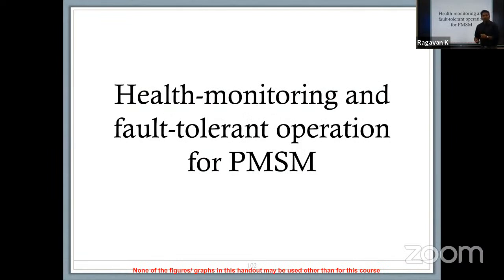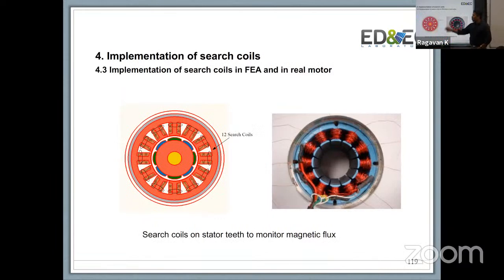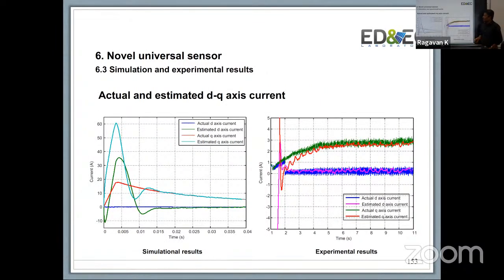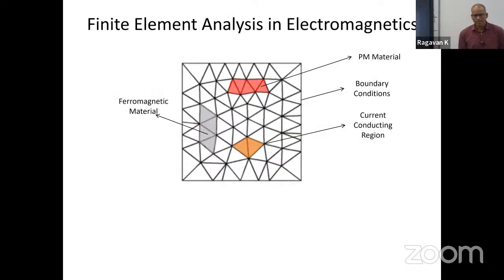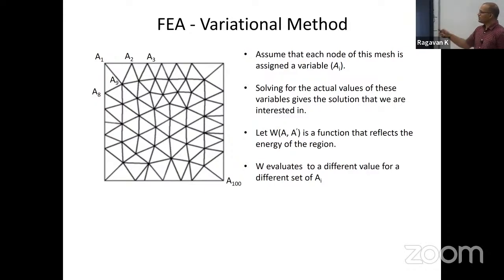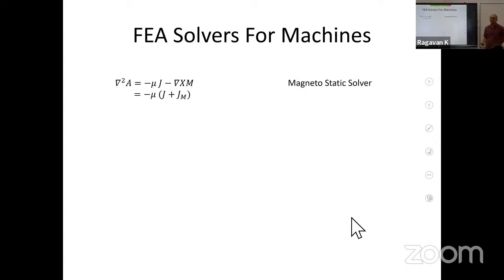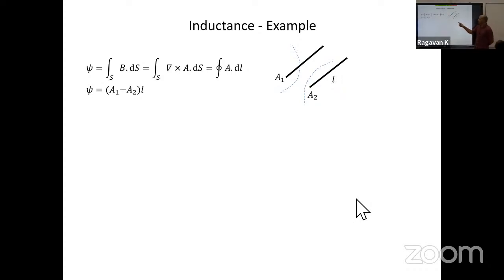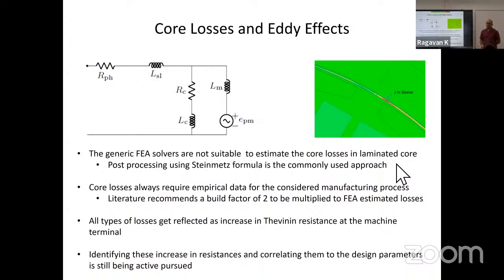GIAN-Electric Machines and Drives in Electrified Transportation Systems-Day 3